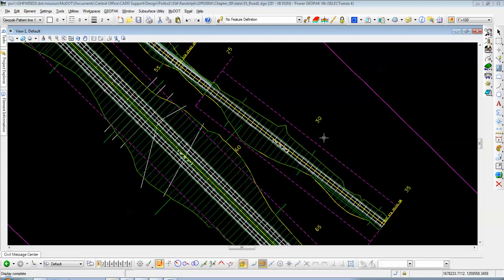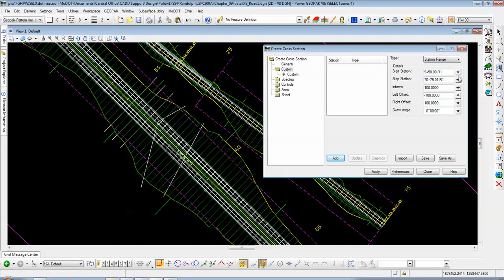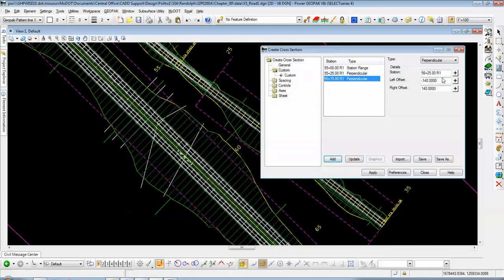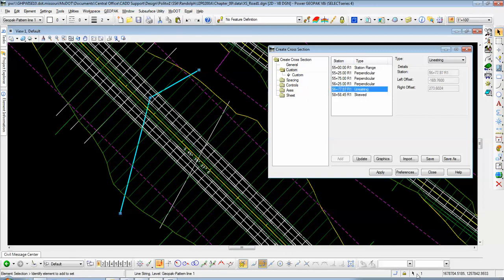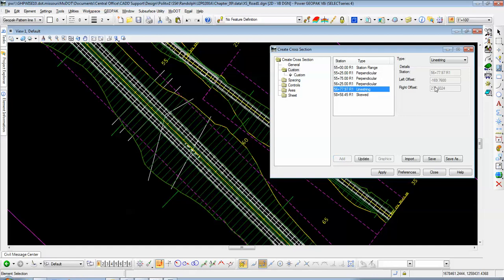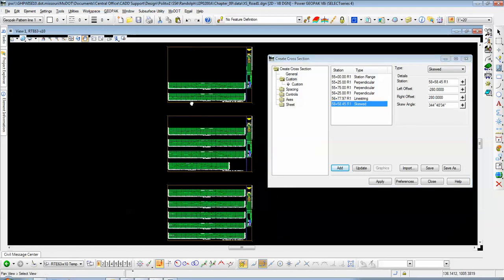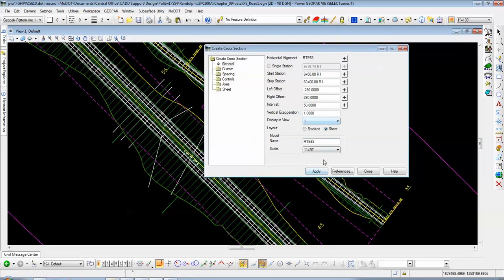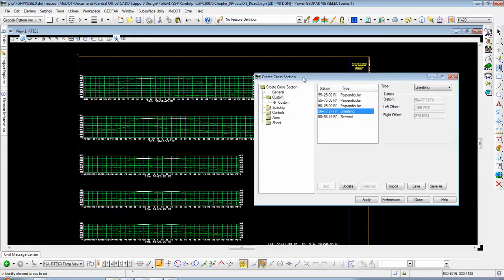Custom Cross Sections